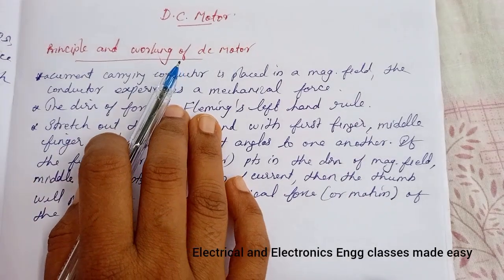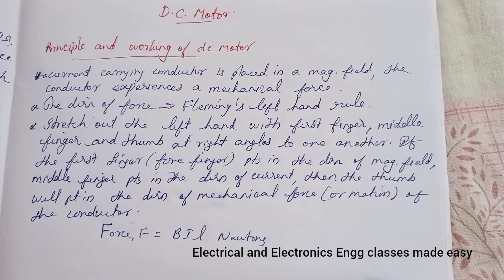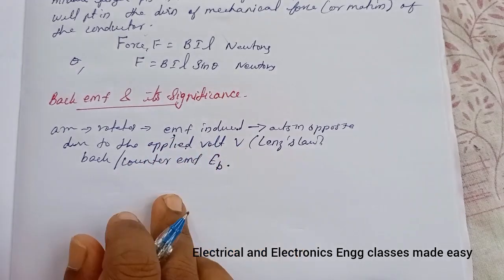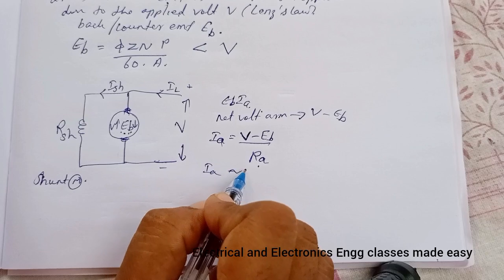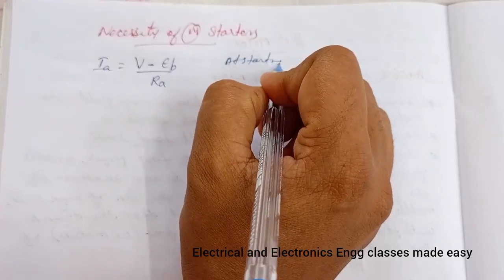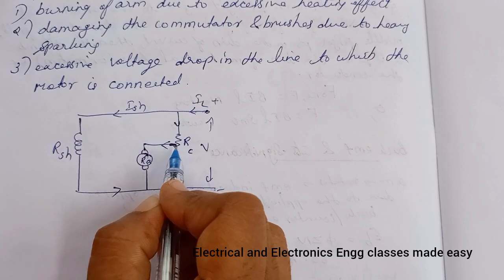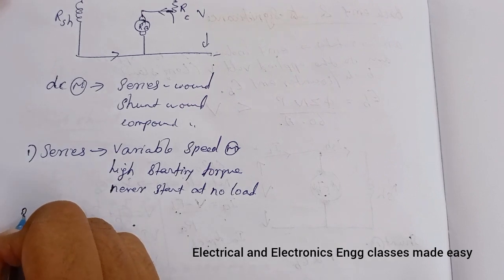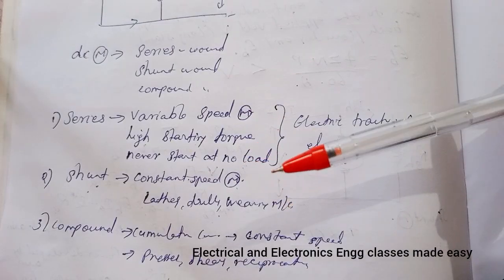DC Motor, Principle, Significance of back EMF